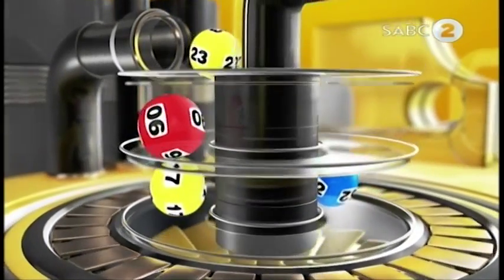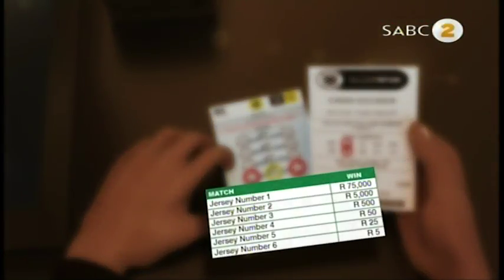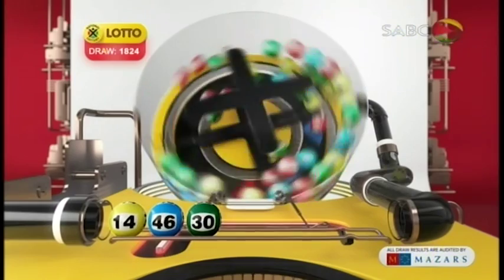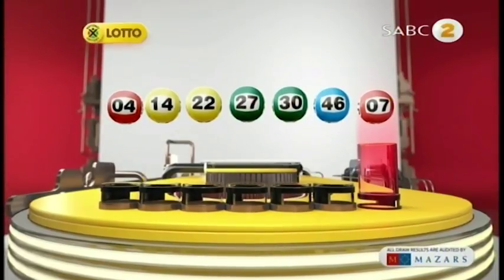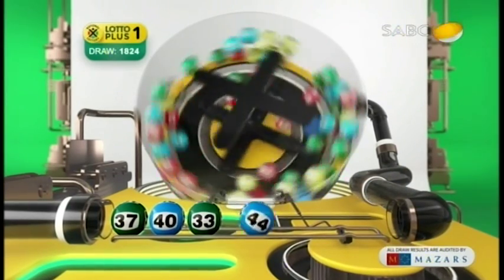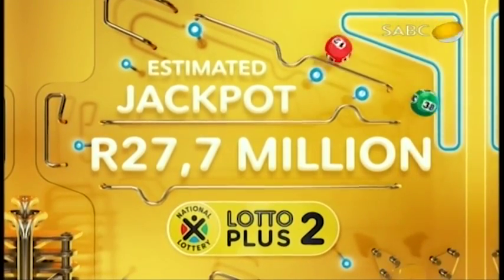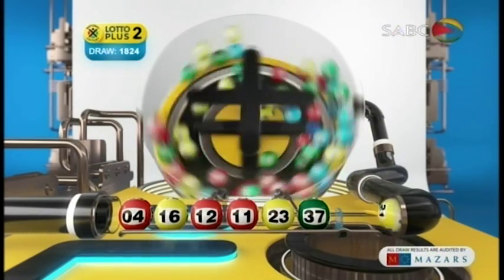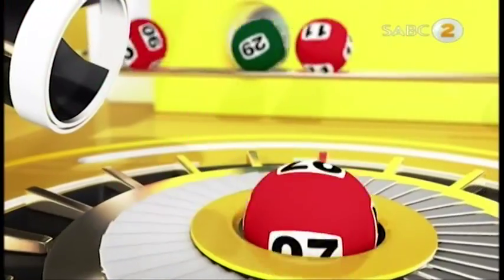Lotto, Lotto Plus 1 And Lotto Plus 2 Draw 1824 (20 June 2018)